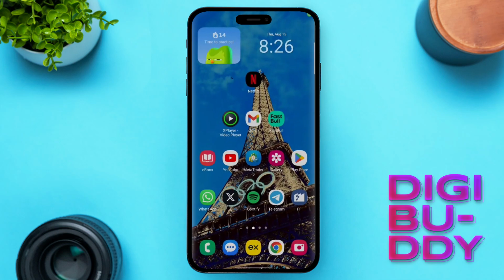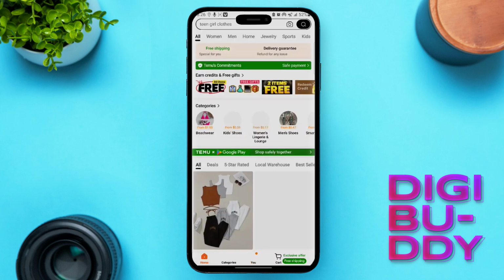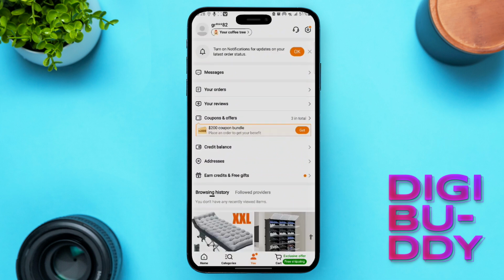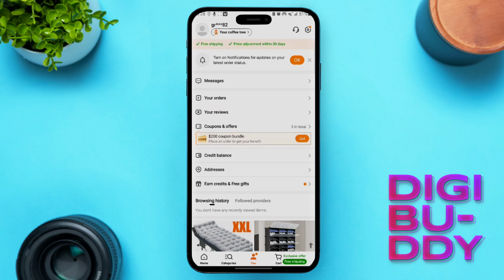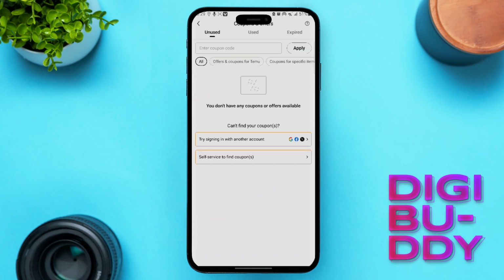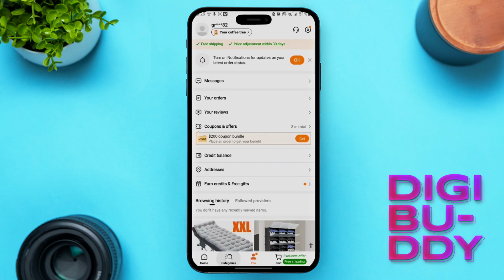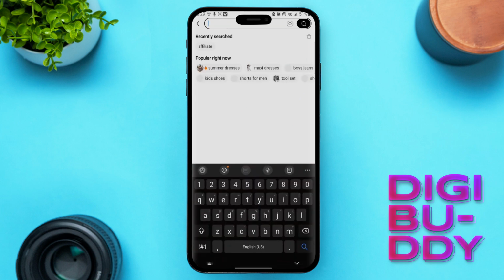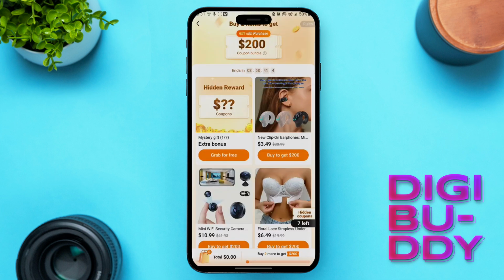How to Enter a Coupon Code on Temu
In this quick tutorial, learn how to enter a coupon code on Temu to save on your next purchase. It's easy and can help you get great deals!